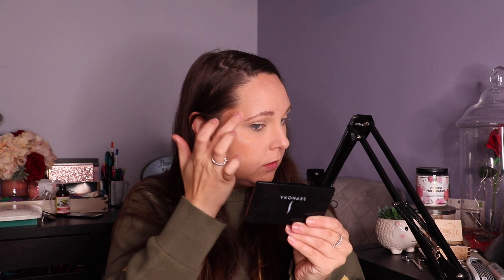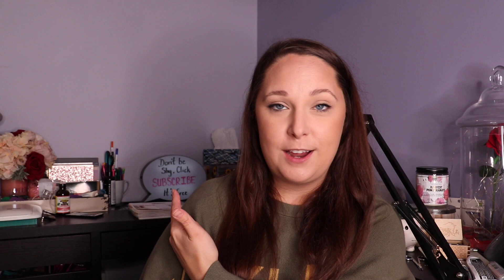Every Day Makeup Look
Blowing A 4.0 Podcast
also on Apple Podcast!

ALWAYS REMEMBER TO HAVE FUN!!